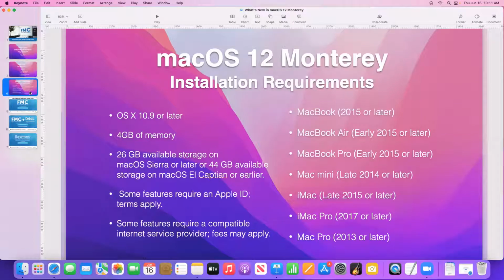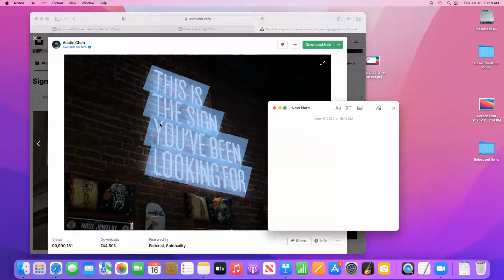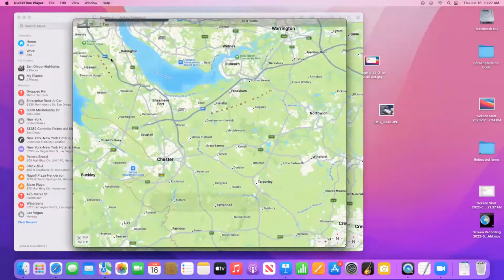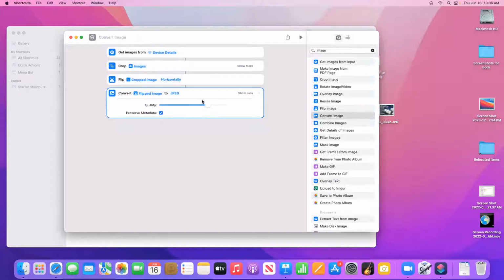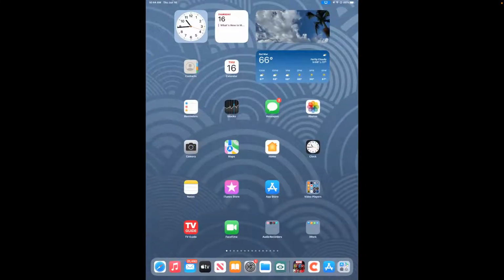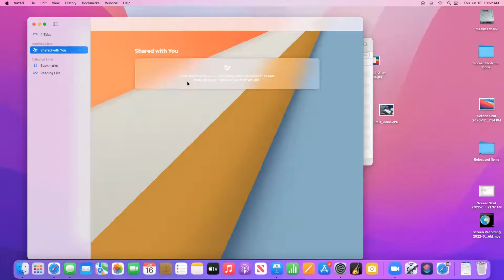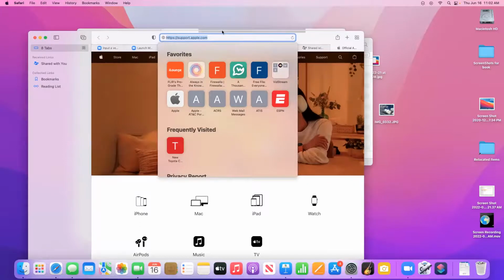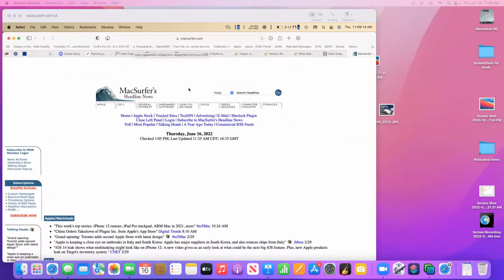What's New in macOS Monterey | FMC Webinar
Get an overview of the most recent updates in the new macOS Monterey!

Join our brief, free one-hour seminar to discover what’s new and what to look out for with Apple’s latest OS.

FaceTime SharePlay: Watch Movies and listen to music with your friends, and even share your Mac’s screen during FaceTime sessions. SharePlay includes options to pause, fast-forward, and rewind in sync with your FaceTime crew.
Shared with You: Items sent to you by friends and family now appear in a special Shared with You section in your favorite Mac Apps, including Messages, Photos, Apple News and Safari.
Quick Note: When an idea pops into your head, save it quickly using the new Quick Note feature.
Tags in Note App: Easily organize and locate items in the Notes App using Tags.
Universal Control: Control one or more Macs or iPads using a single keyboard and mouse. (This feature is currently still in beta and expected to be available in the iOS 15.4 and Monterey 12.3 releases.)
Airplay to Mac: Send the display of other Macs, iPads, or iPhones to your current Mac’s display.
Live Text and Visual Lookup: Convert the text in any image to actual editable text with Live Text, and learn more about popular landmarks, plants, pets, and more with new object recognition technology.
Shortcuts: Speed up your workflow by creating shortcuts for common tasks and resource sharing with the new, simpler Shortcuts feature.
Interactive 3D Globe in Maps: Learn more about planet earth with Maps’ new Interactive Globe with more details of mountain ranges, deserts, forests, and oceans.

Join us for our next FREE webinar! The next webinar covers Editing Tips in Avid Media Composer.